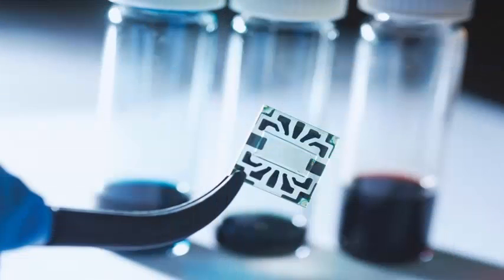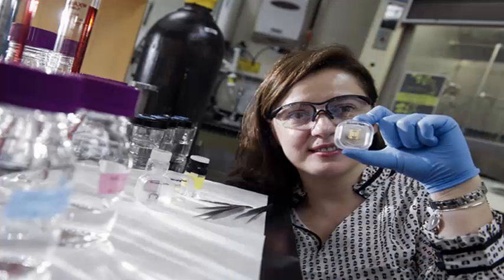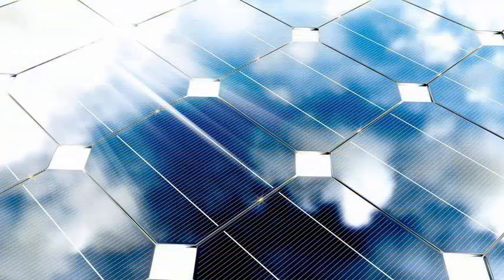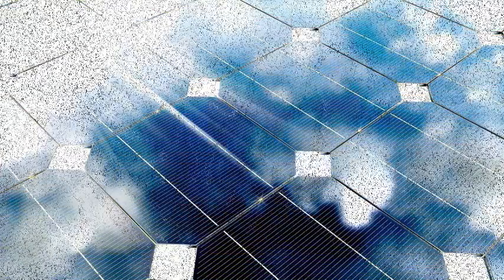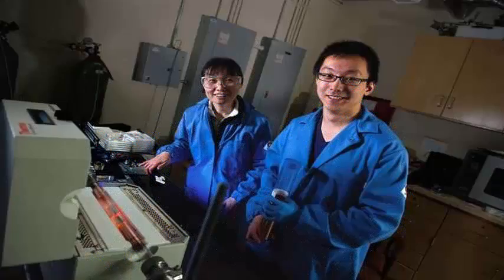Graphene: is the key to solar cells.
A new flexible and transparent solar cell, made of graphene, could transform the use of solar cells. Researchers at the MIT Massachusetts Institute of Technology have developed an inexpensive organic material with graphene electrodes that allows the deposition of a graphene layer of a thick atom in a solar cell without damaging nearby sensitive organic materials. It is rare to find materials in nature that are electrically conductive and optically transparent, said Professor Jing Kong of the Department of Electrical Engineering and Computer Science EECS.

The researchers grew a graphene sheet on a copper foil and then transferred it onto a substrate by depositing a layer of polymer on the graphene sheet to support it and then using an acid solution to etch the copper foil back. This resulted in a polymer-polymer stack with the substrate. The polymer layer was then removed using heat or an acetone rinse, resulting in a graphene electrode resting on the substrate. The researchers then converted the floating graphene polymer pile into a kind of seal, which then added glue to.